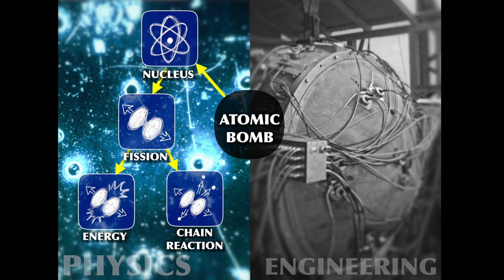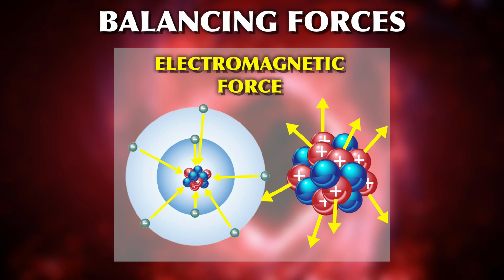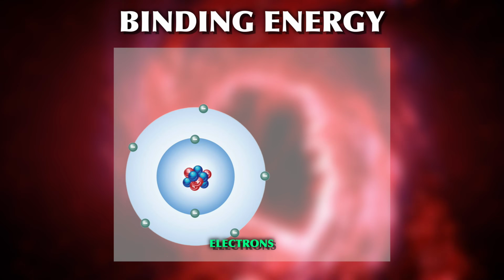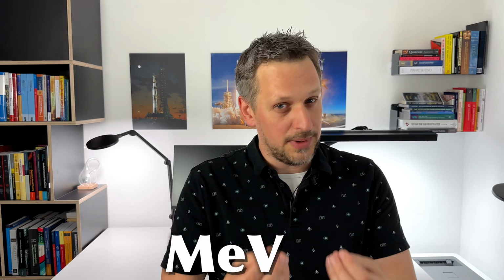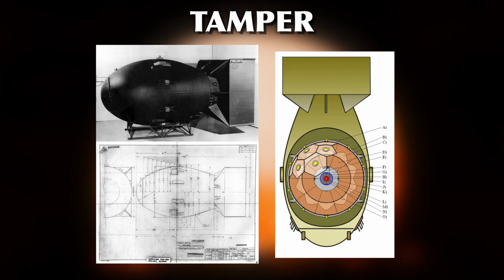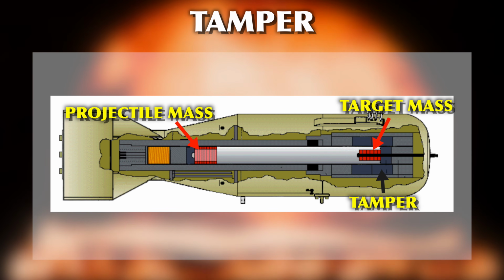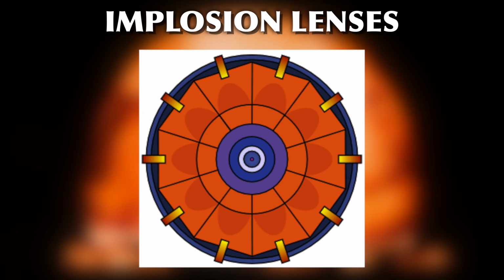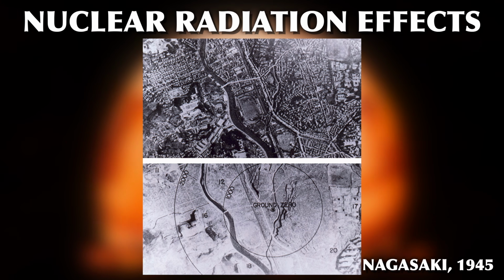How Oppenheimer’s Atomic Bomb Worked (Trinity/Manhattan Project)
As a tie-in to the new Oppenheimer movie, we take a look into the physics and engineering of these first atomic bombs (nuclear bombs). We treat every major concept, from fission over binding energy and cross-sections to chain reactions and critical mass, but keep it to a level suitable for a general audience.

Content:
0:00 INTRO - ATOMIC BOMB
1:32 NUCLEUS
4:06 FISSION
6:36 ENERGY
8:19 CHAIN REACTION
10:09 CRITICAL MASS
12:21 GUN DESIGN
14:23 IMPLOSION DESIGN
16:58 BOMB EFFECTS

Sources and Influences:

[1] Bergmann, Ludwig; Schaefer, Clemens (2003)
„Lehrbuch der Experimentalphysik, Band 4“
Bestandteile der Materie
{Engl.: „Constituents of Matter“}

[2] Bird, Kai; Sherwin, Martin (2009)
„American Prometheus“
The Triumph and Tragedy of J. Robert Oppenheimer“

[3] Bohr, Niels; Wheeler, John Archibald (1939)
„The mechanism of nuclear fission“
Phys. Rev. 56, 426-450

[4] Chadwick, James (1932)
„The Existence of a Neutron“
Proc. Roy. Soc. Lond. A136, 692-708

„Experimentalphysik 4“
Kern-, Teilchen- und Astrophysik
{Engl.: „Nuclear and Particle Physics“}

[6] Fermi, Enrico (1934)
„Radioactivity induced by neutron bombardment“
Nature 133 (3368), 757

[7] Greiner, Walter; Maruhn, Joachim (1996)
„Nuclear Models“

[8] Hahn, Otto; Strassmann, Fritz (1938)
„Über die Entstehung von Radiumisotopen aus Uran beim Bestrahlen mit schnellen und verlangsamten Neutronen“
Naturwissenschaften 26, 755-756
{Engl.: „On the detection and characteristics of the alkaline earth metals formed by irradiation of uranium with neutrons“}

[9] Meitner, Lise; Frisch, Otto (1939)
„Disintegration of uranium by neutrons: a new type of nuclear reaction“
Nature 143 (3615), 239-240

[10] Reed, Bruce Cameron (2014)
„The History and Science of the Manhattan Project“

[11] Rhodes, Richard (2012)
„The Making of the Atomic Bomb“
The 25th Anniversary Edition

[12] Rutherford, Ernest (1919)
„Collision of a particle with light atoms“
IV. An anomalous effect in nitrogen
Phil. Mag. Ser. 6, 37, 581-587

[13] Seaborg, G.T.; Wahl, A.C.; Kennedy, J.W. (1946)
„Radioactive element 94 from deuterons on uranium“
Phys. Rev. 69 (7-8), 367

[14] Serber, Robert (2020)
„The Los Alamos Primer“
The First Lectures on how to Build an Atomic Bomb

[15] US Department of Energy
„The Manhattan Project“
Making the Atomic Bomb